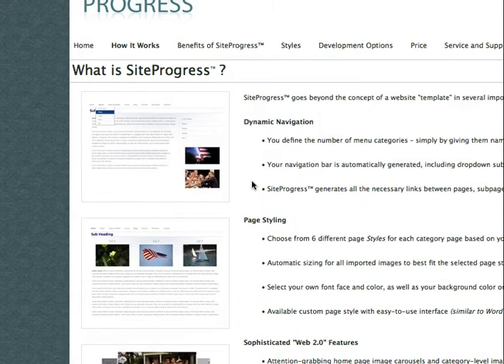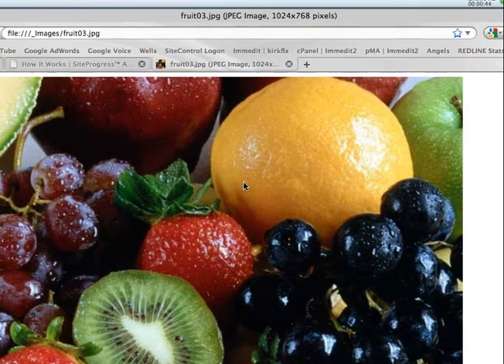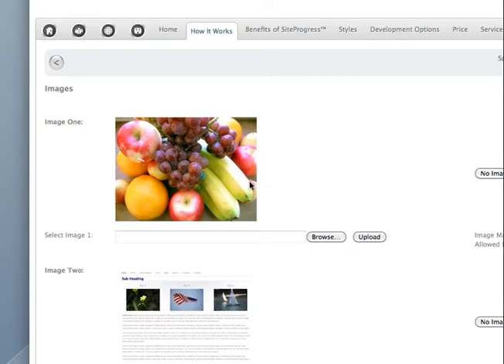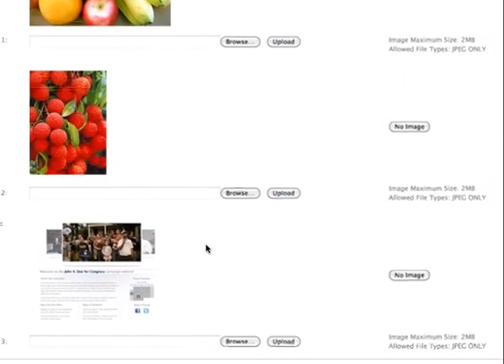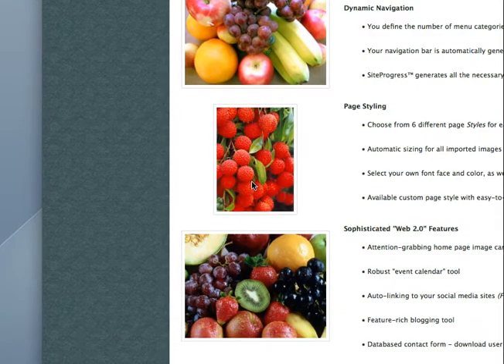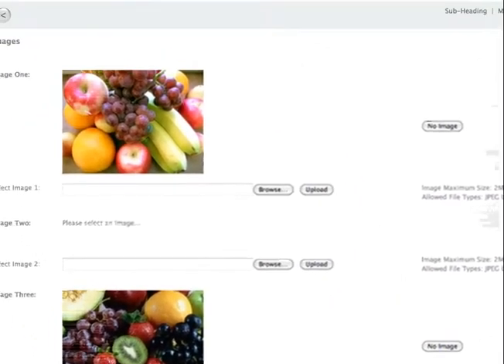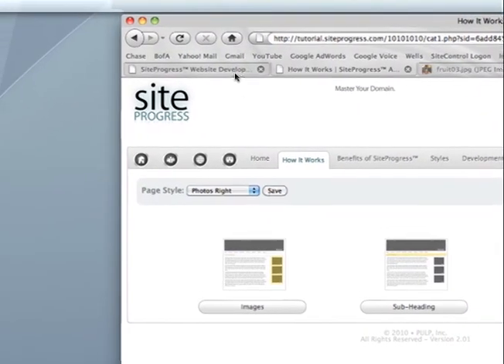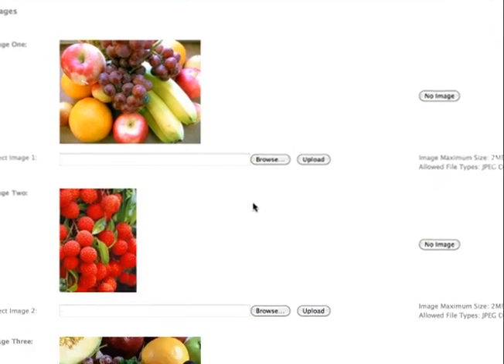SiteProgress™ - Images Tutorial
Review of how to upload images for use in the 4 "Photo" style page layouts.